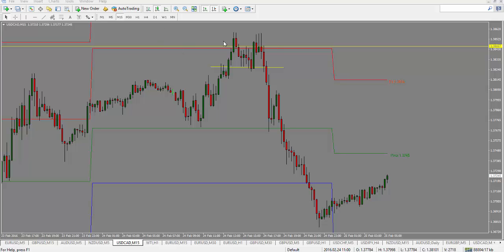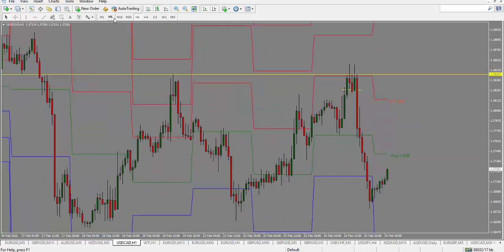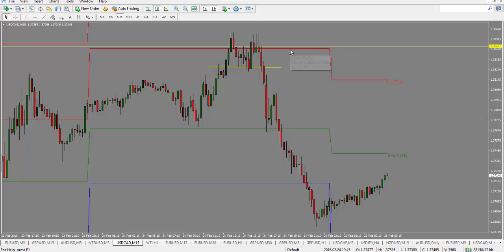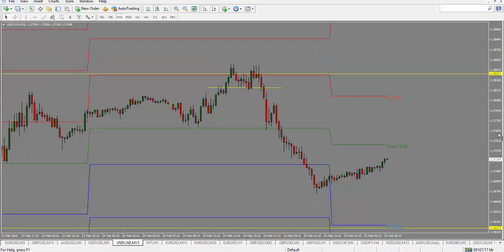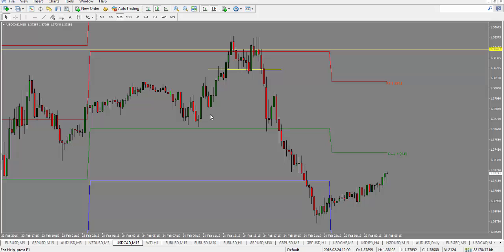Pivot Point trade example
This is a great example of a Pivot Point trade. This trade went over 160 pips which would give you a nice $1600 profit in your pocket. Not bad for a few minutes work :).

In this video, I share my views on what makes this a high probability setup and how you can trade such a setup, should you see it setup on your charts in the future.